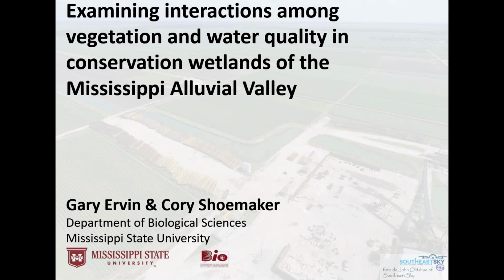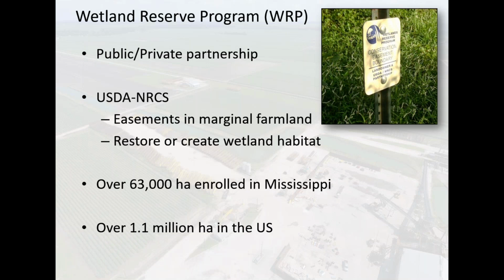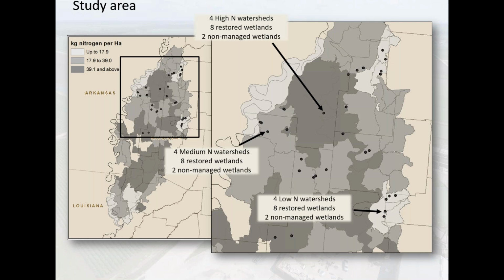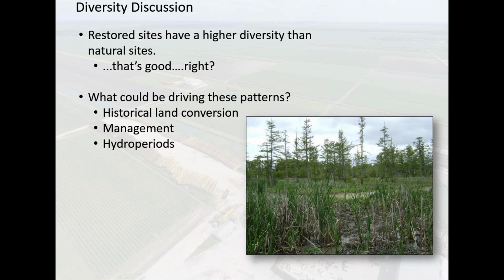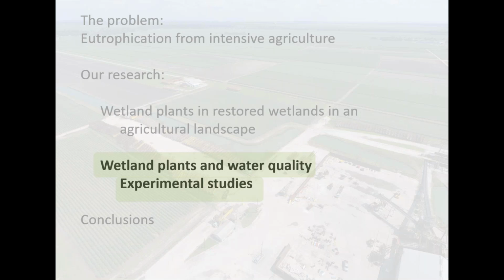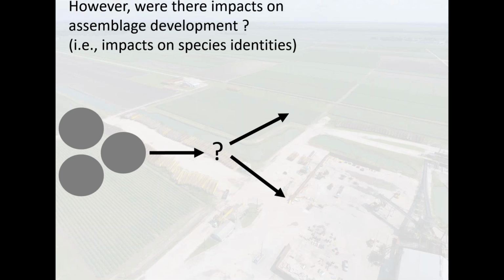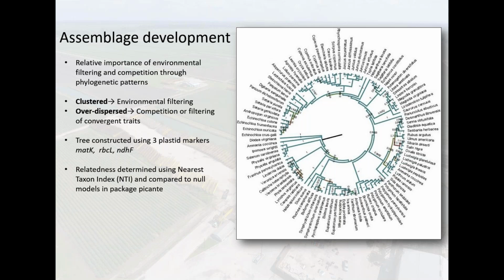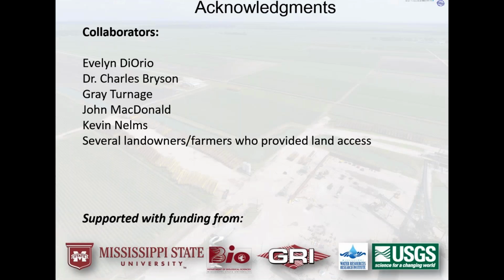August 2018 Webinar - Examining Vegetation & Water Quality Interactions in Conservation Wetlands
It is expected that intensification of agricultural activities will be required as we work to meet the food and fiber needs of an estimated 9 billion people by the year 2050.  Unfortunately, intensification of agriculture has the potential to impact the environment via such processes as nutrient and pesticide runoff, erosion, and soil salinization.  Wetlands in agricultural landscapes face substantial challenges because of their frequent occurrence immediately adjacent to crops, but they also can serve an important role in mitigating agricultural impacts on downstream ecosystems.  For example, wetlands can retain nutrients and sediments that would have been transported to streams, lakes, and nearshore coastal environments, thus reducing impacts of eutrophication and hypoxia in coastal habitats, even when the wetlands themselves are located far inland. Our recent research has investigated the role of wetlands and wetland vegetation in mitigating impacts of agricultural practices, and we specifically have examined the relationship of wetland vegetation to nutrient and sediment contaminants. In our studies of wetlands that have been created or restored through federal conservation initiatives, we found water quality is generally similar to that of nearby non-managed wetlands, wetland species diversity appears to benefit from proximity to other land conservation practices, and plant assemblages of restored wetlands seem somewhat robust to inputs of nitrogen and sediment, within the range of those seen in intensely farmed landscapes. We did, however, find that although wetland plant assemblages generally retain their species signatures in the face of nutrient and sediment stressors, some filtering of species may be observed over time under the highest loadings of these contaminants. Additionally, we propose a tiered approach to better understand the interplay of abiotic factors influential to wetland structure and function in restored systems. Our work has the potential to inform future restoration efforts within agricultural landscapes, which will be a critical need as we look to a future of balancing these efforts while simultaneously meeting increased global demands for food and clean water. for more information.